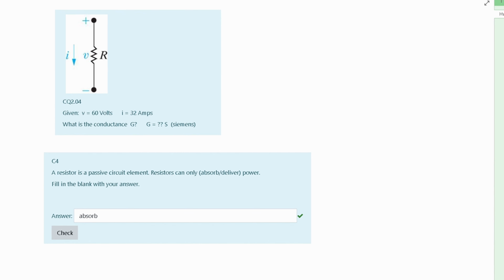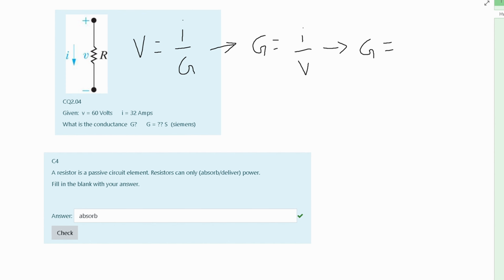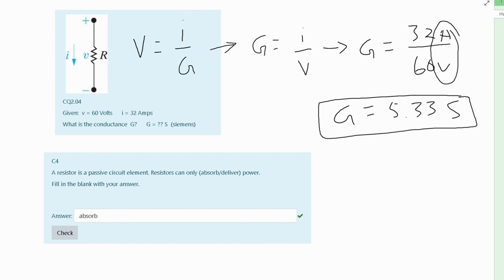Intro to Circuit Analysis | Ch.2 - Circuit Elements | Problem 5&6: Given: v = 60 Volts i = 32 Am...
Question 5:
Given:  v = 60 Volts      i = 32 Amps
What is the conductance  G?      G = ?? S  (siemens)

Question 6:
A resistor is a passive circuit element. Resistors can only (absorb/deliver) power.
Fill in the blank with your answer.